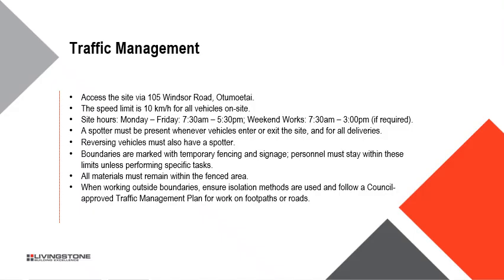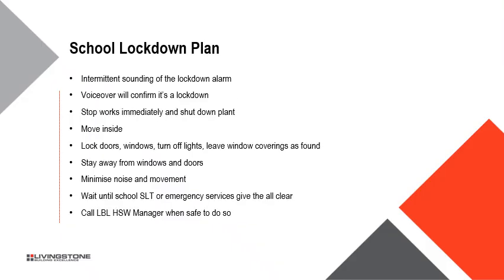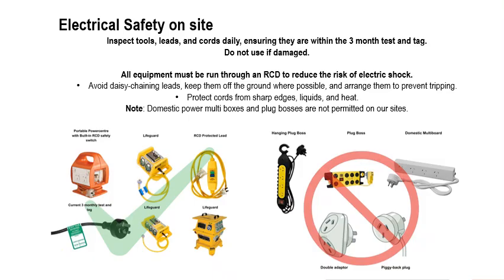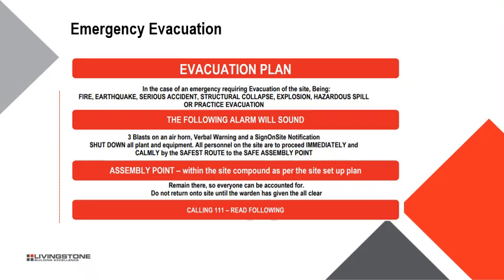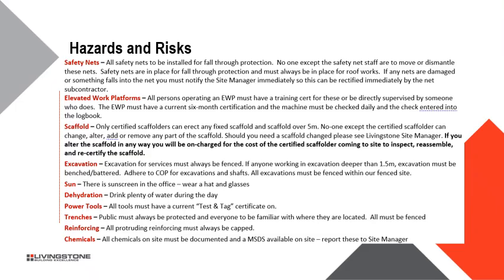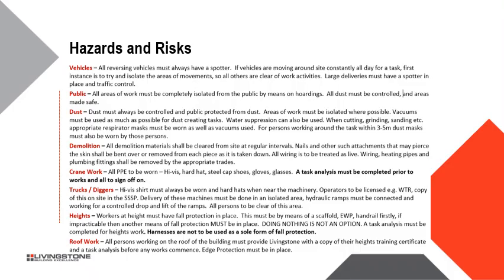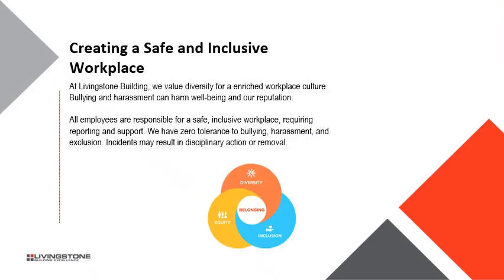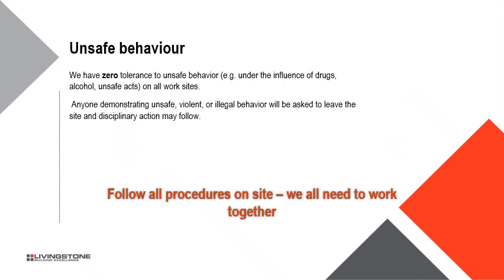Otumoetai College Stage 2 Induction